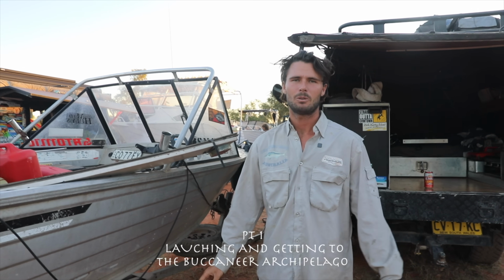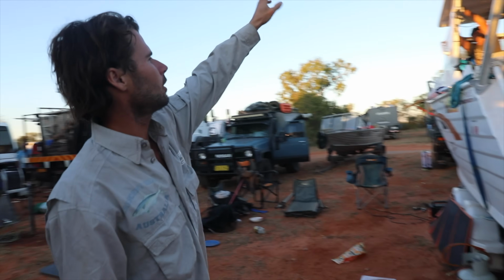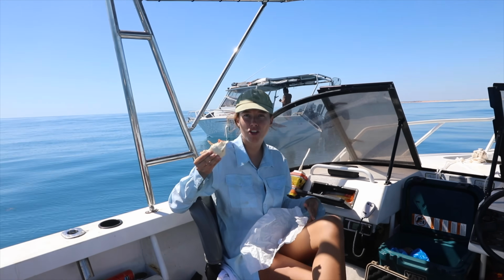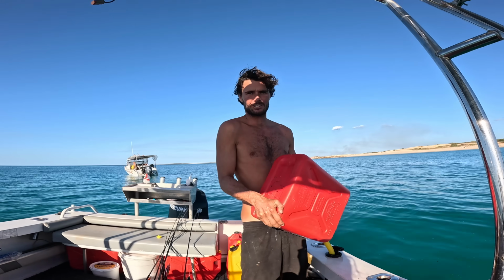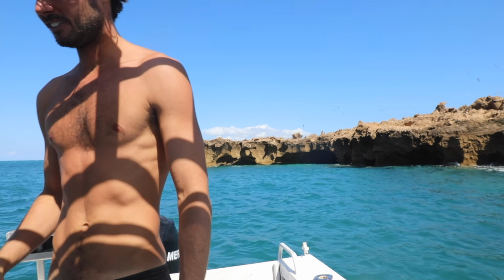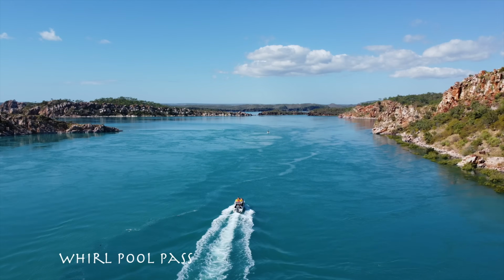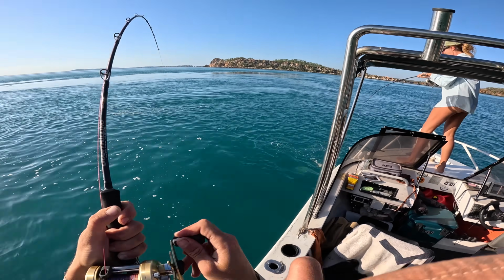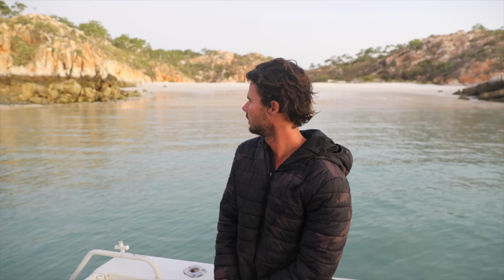#1 2000km By Boat KIMBERLEY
Growing up watching Malcom Duoglas Series with dad, a dream of ours was to do an adventure of our on through this incredible part of Australia. Well the time has come and we've just come in from what was the most insane trip of our life.
Everything about the Kimberley is wild and raw, from the 10m tides, the most beautiful Gorges/Waterfalls to the Sharks/Crocodiles a rich with an abudnce of fish and fresh water.
This will be a 5 part series with each episode coming out weekly, this first episode is packing and getting too the buccaneer archipelago.

Music Joshua ellardgarner, check him out on Spotify.

Intro song Artist - Walkabout by Awake

Drone  Matt Grigoriou
Camera  Steph Gillies
GoPro Jackson Coffey